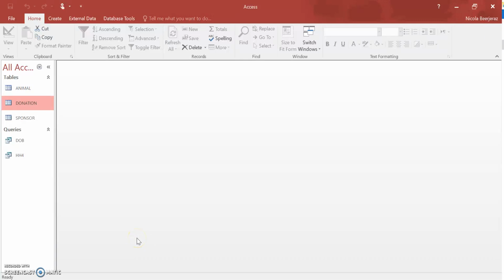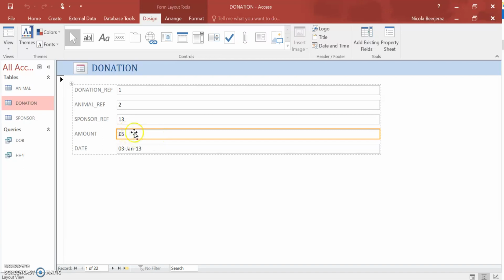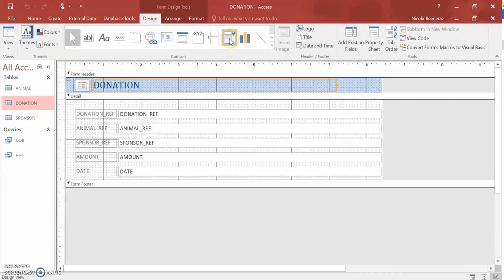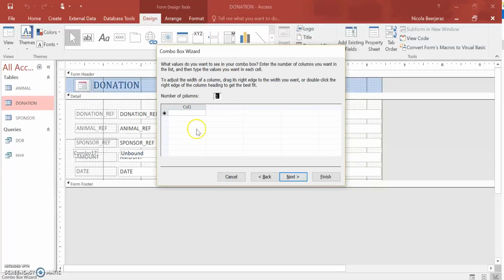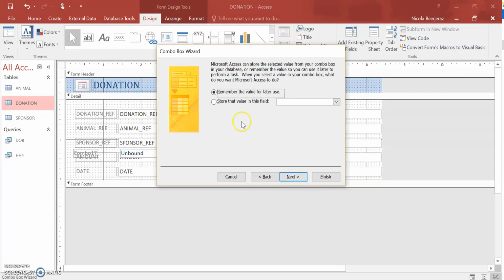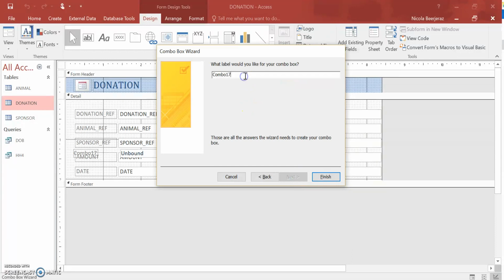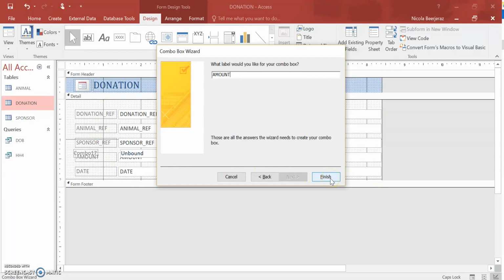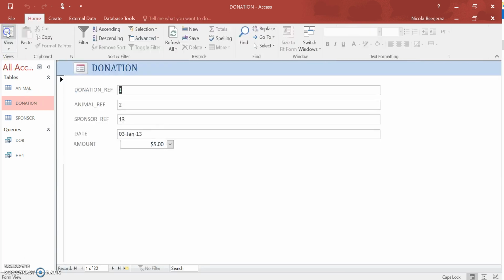Creating a form and adding combo boxes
This video shows you how to create a form and add a combo box to your form to enhance data entry.